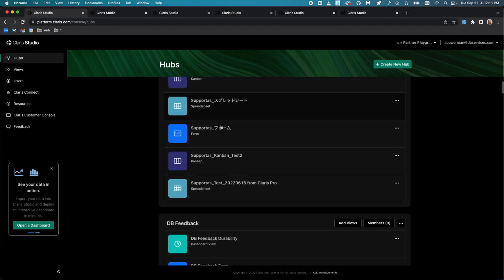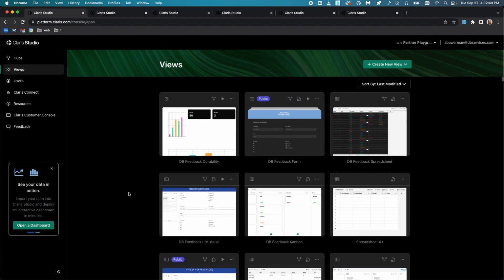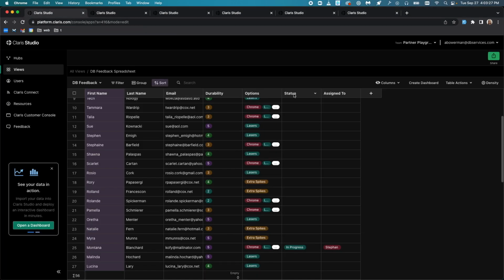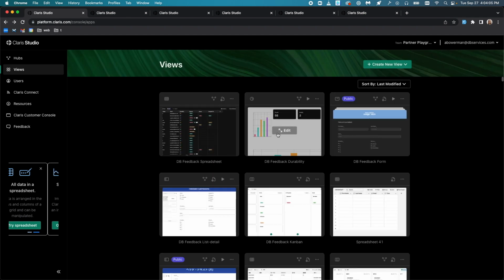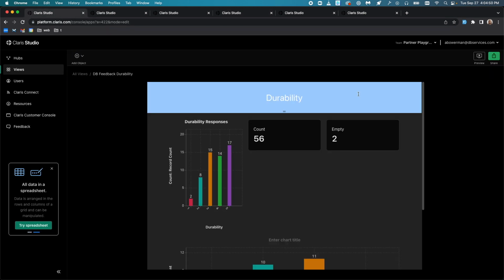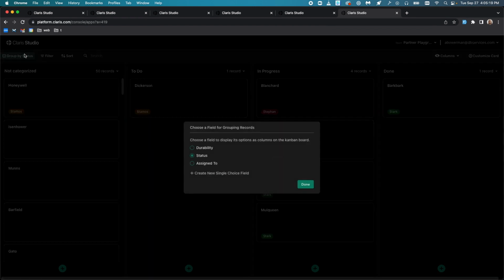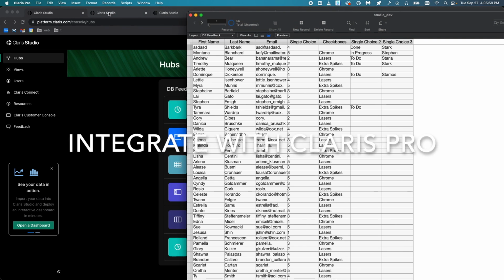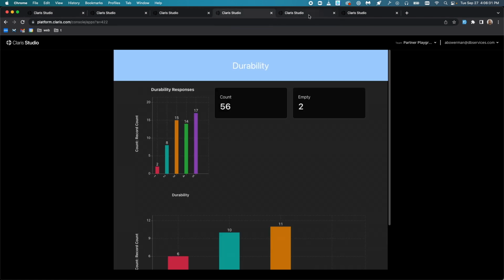What is Claris Studio?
We take you on a walkthrough of Claris Studio, the web-based platform from the new Claris suite that makes it easy to gather, analyze, and manage your data online. With custom forms, dashboards, and many other cloud-native, no-code Views, Claris Studio makes data management easier than ever. Organize your Claris Studio Views into Hubs – user-specific collections of Views – to focus your team on the information they need most, and enjoy 2-way communication between your Claris Studio and Claris Pro solutions.

Read the article for more information.